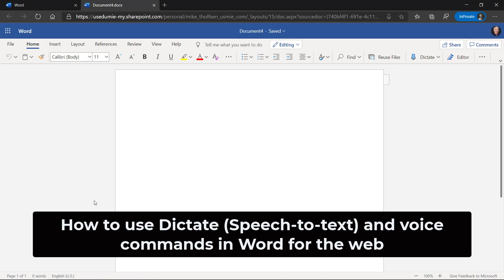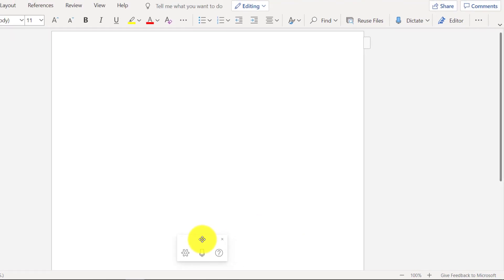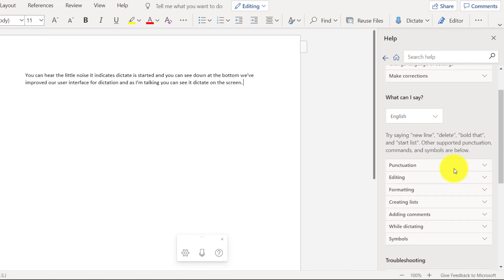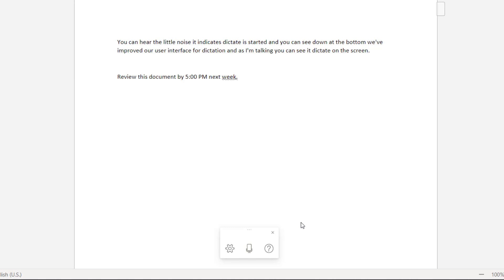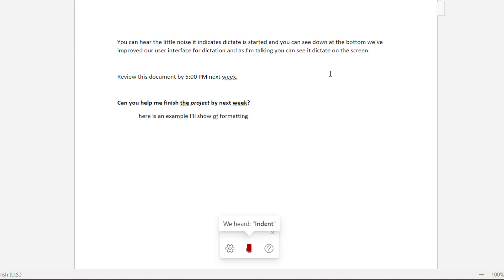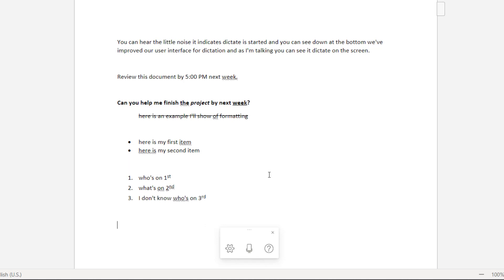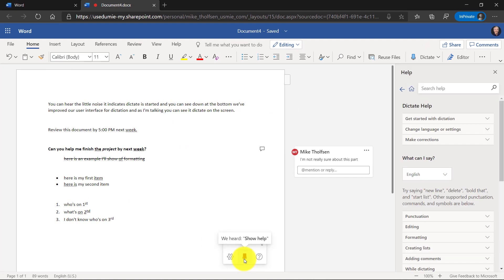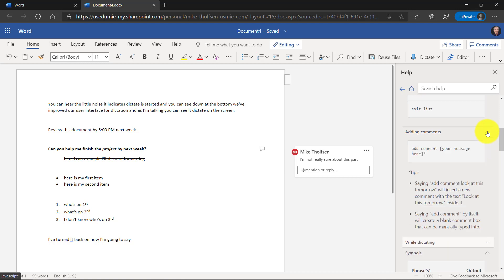How to use Dictation and voice commands in Microsoft Word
A step-by-step tutorial on how to use the updated Dictation and voice commands in Microsoft Word for the web. Dictation in Microsoft Word is a useful way to voice type, and also great for accessibility.

This updated and improved interface for the Dictation command in MS Word, along with a slew of new voice commands vault Word for web into a leading speech-to-text solution that is free and great for students, educators, and anyone else!

📺 For a Microsoft Word tutorial and lots of tips and tricks, check out my Word Playlist